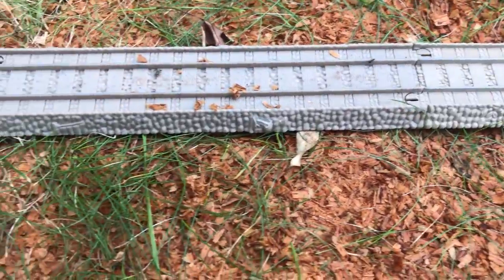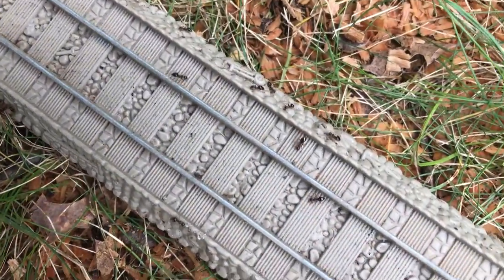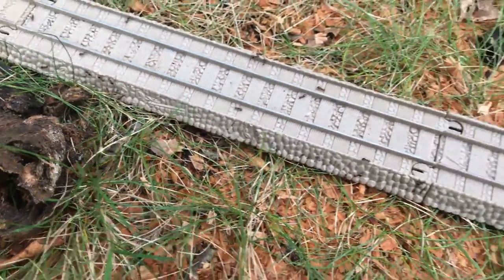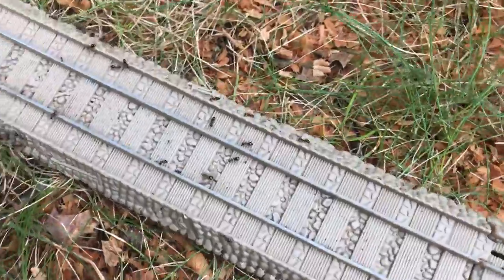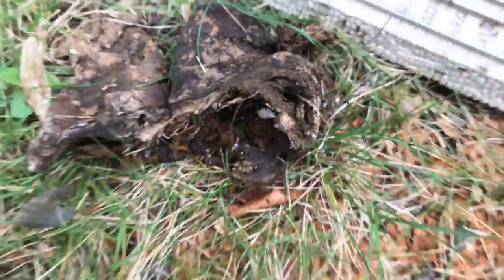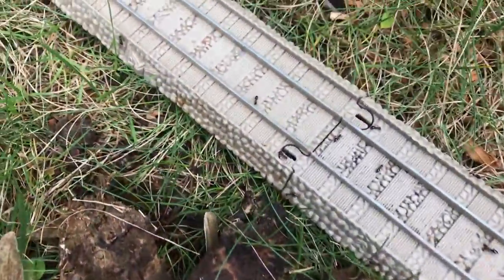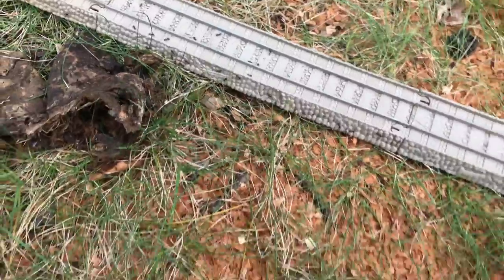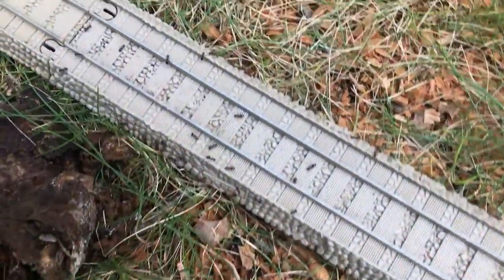Thomas & Friends Crash Remakes {REVAMP} S1E9 [Bloopers & Behind The Scenes]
Welcome to the behind the scenes for Crash Remakes S1E9 of my new revamped series, I hope y’all enjoy this little insight!